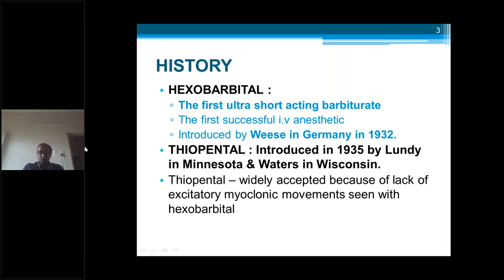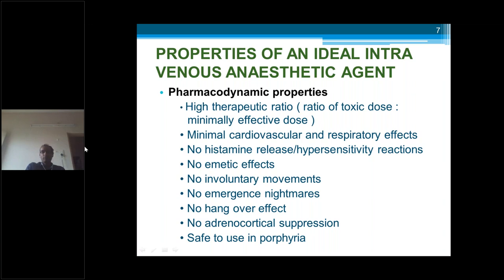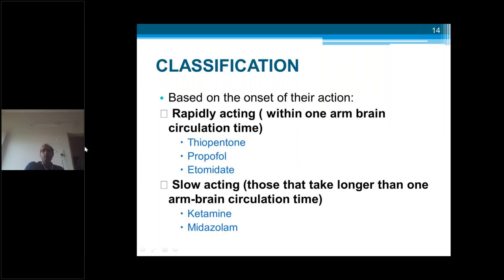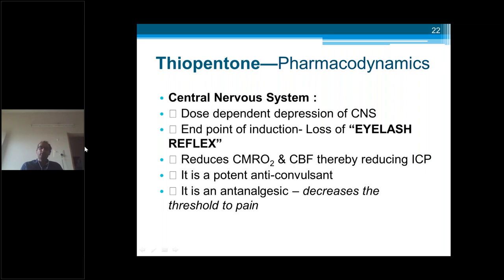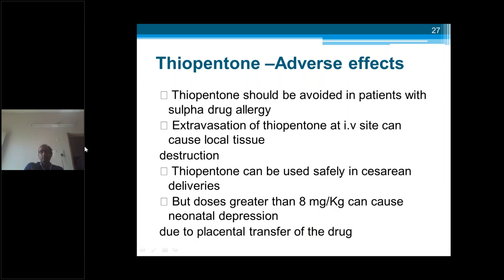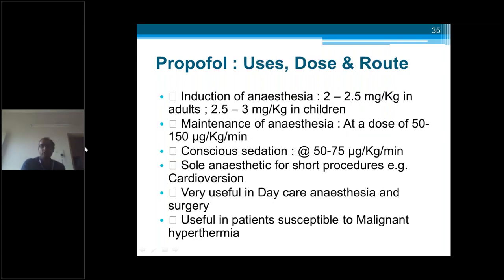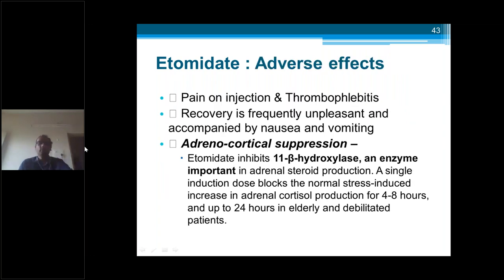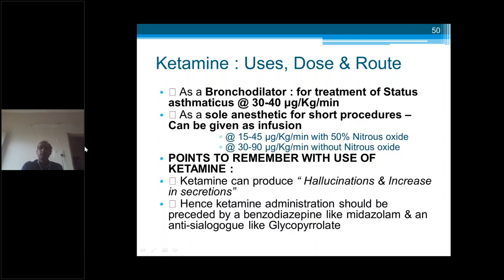A On Class INTRAVENOUS ANAESTHETIC DRUGS By Dr Virinchi Dept Of Anaesthesia